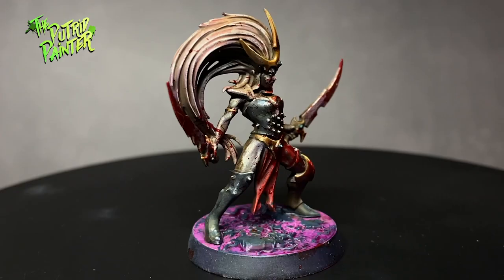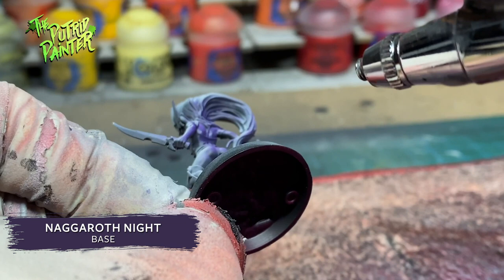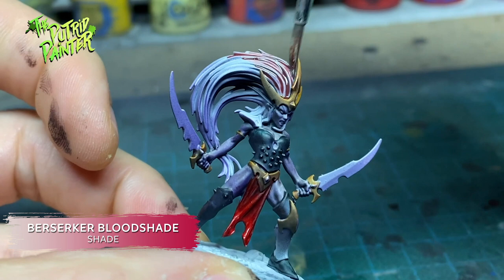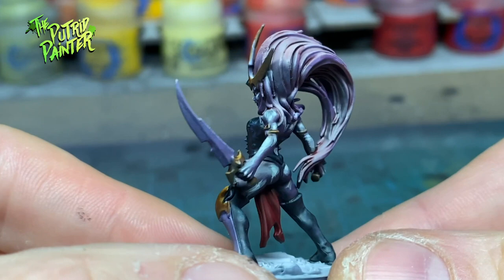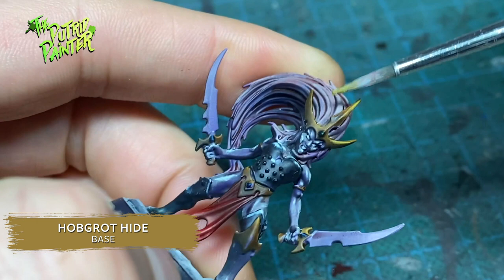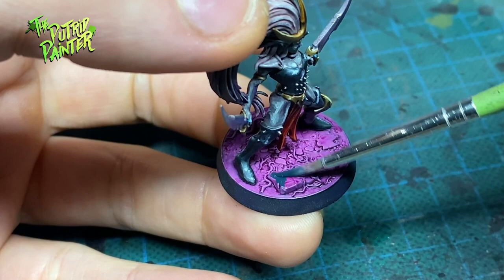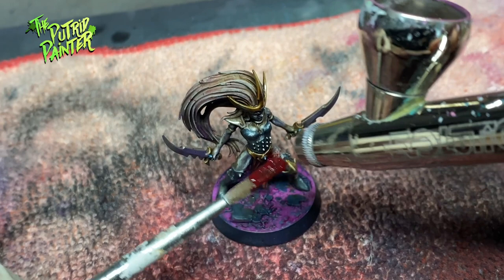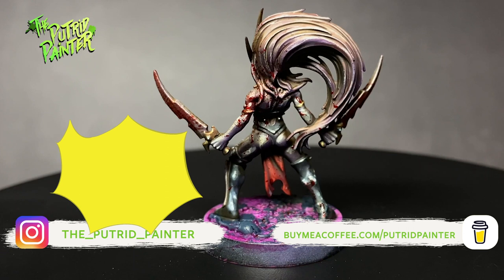How to paint a Grimdark Witch Elf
In this video I’ll show you how to paint a Grimdark Witch Elf! These models really work well looking all nasty and disgusting. This can also be used as an overall tutorial on how to paint smaller models in the Grimdark way!

Play list:
00:00 Intro
00:44 Airbrushing
01:23 Basecoating
03:01 Skin Highlights
03:42 Leather Highlights
04:27 Gold Highlights
04:54 Various Highlights
05:33 The Base
06:16 Grimdark
07:19 Outro

Paint List:
Akhelian Green
Basilicanum Grey
Berserker Bloodshade
Black Templar
Blood For The Blood God
Celestra Grey
Dark Reaper
Dawnstone
Dorn Yellow
Evil Sunz Scarlet
Fenrisian Grey
Flesh Tearers Red
Fluorescent Blue (Daler-Rowney)
Hobgrot Hide
Incubi Darkness
Naggaroth Night
Pallid Wych Flesh
Quinacridone Magenta (Liquitex)
Runefang Steel
Snakebite Leather
Stegadon Scale Green
Streaking Grime (AK Interactive)
Targor Rageshade
Temple Guard Blue
Thunderhawk Blue
Ulthuan Grey
White Spirit (AK Interactive)